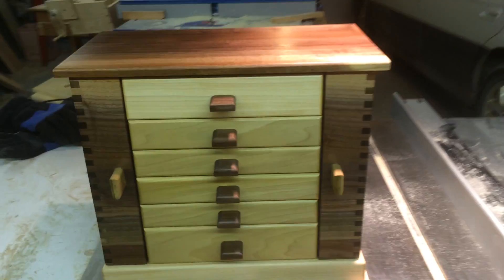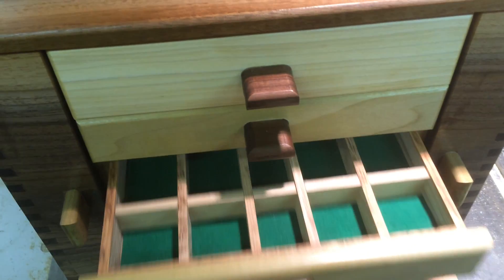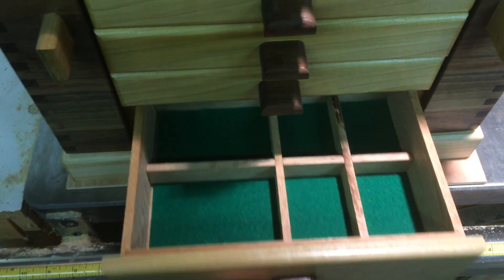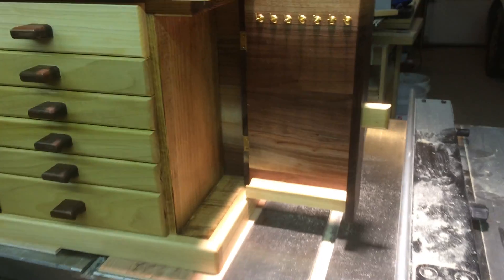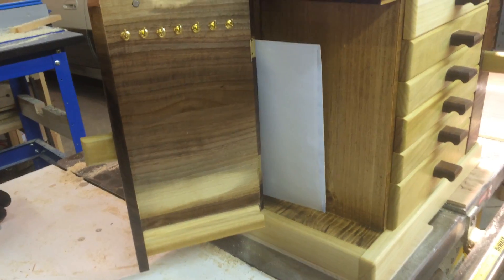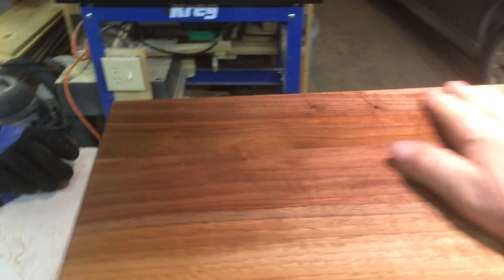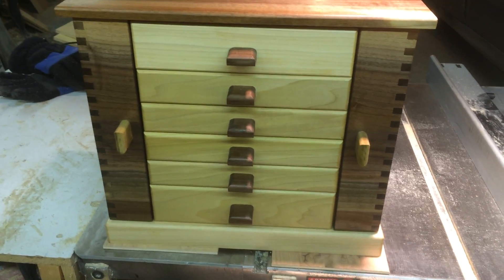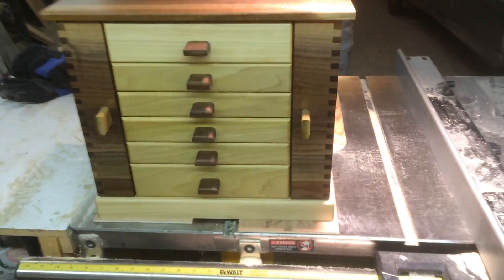Jewelry box built in woodshop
I built this jewelry box for a friend to give to his wife for Christmas.